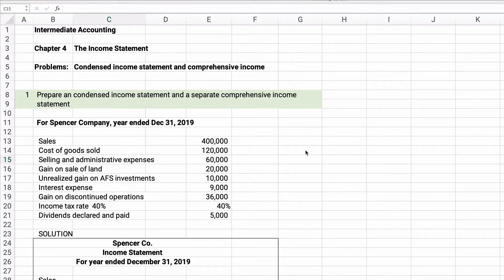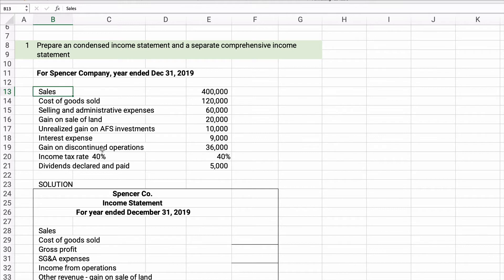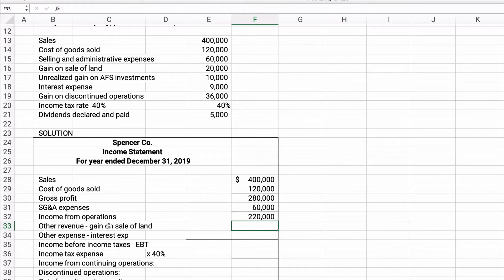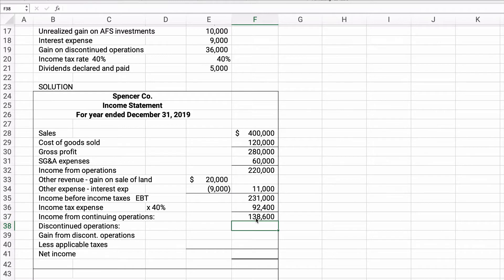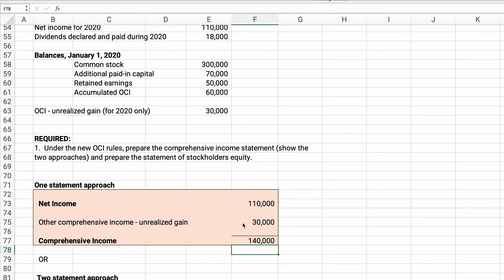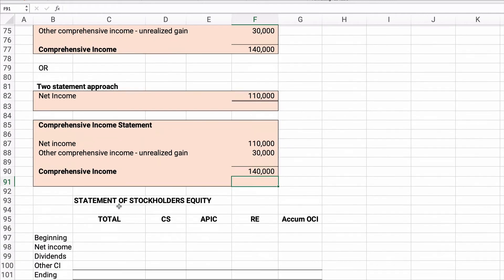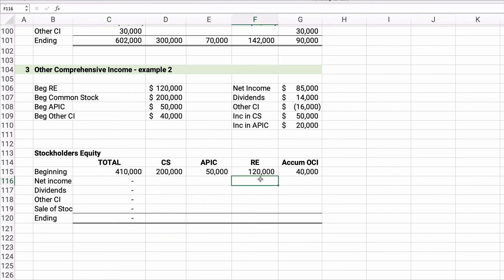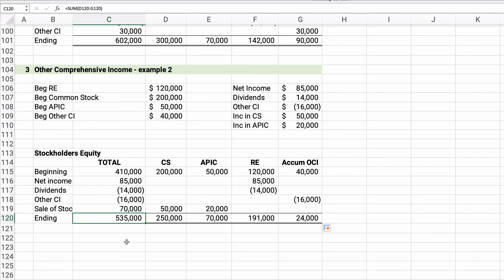What's the BEST Way to Create a Condensed Income Statement?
The income statement is also called the profit and loss or P&L statement. This video shows an example of a condensed income statement for intermediate accounting. This is Intermediate Accounting Chapter 4

MY GEAR

05/28/2020